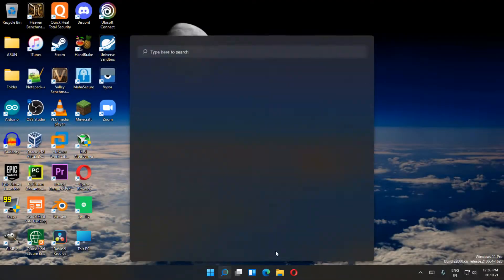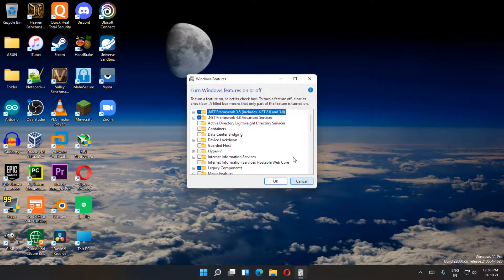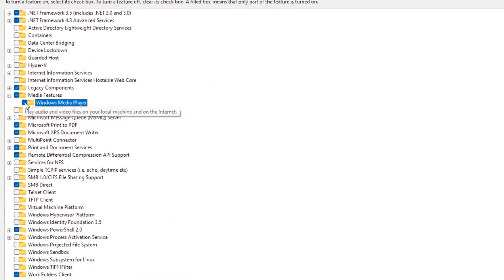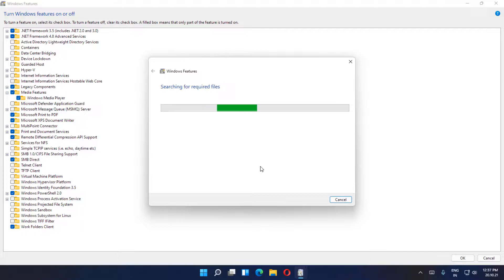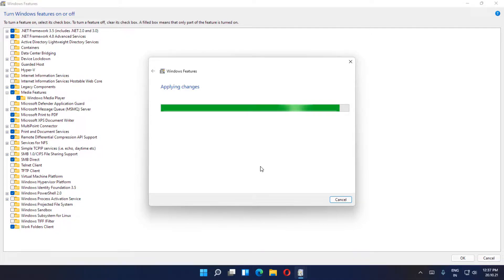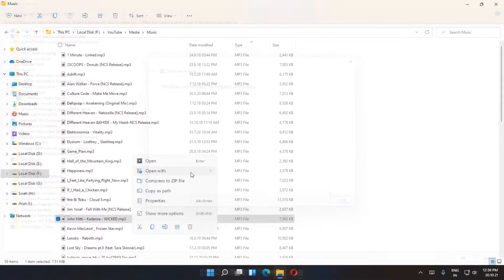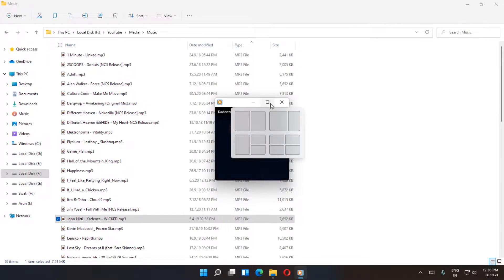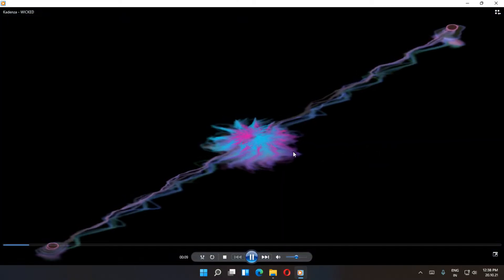Get Windows Media Visualizations on Windows 11!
Yes! It's still possible. You can get back those visualizations and bring back the nostalgia by following this simple 2 minute tutorial. This method is found to be working as of Oct 2021.